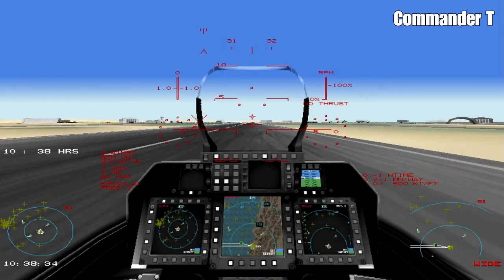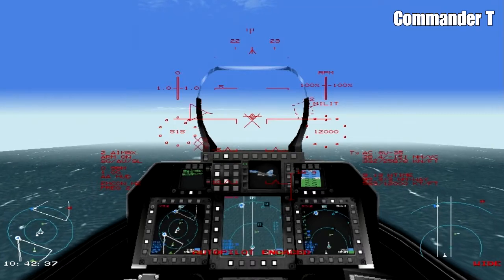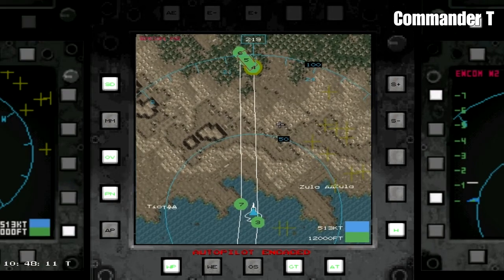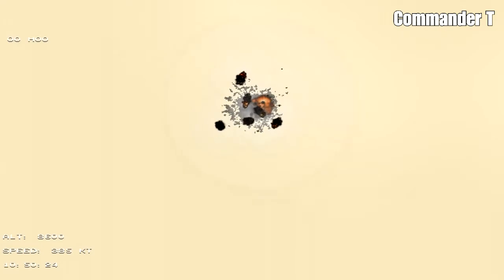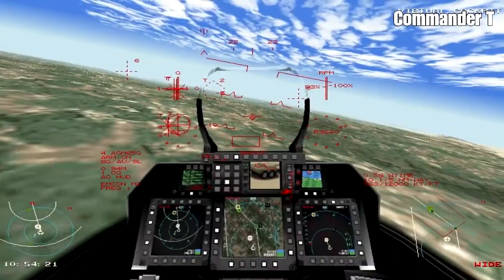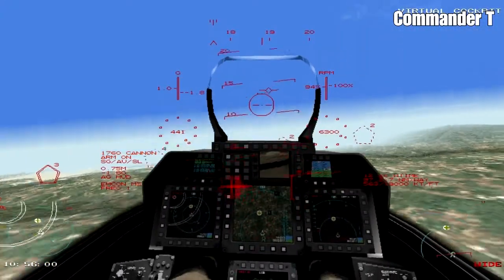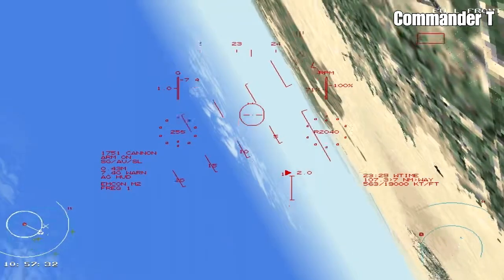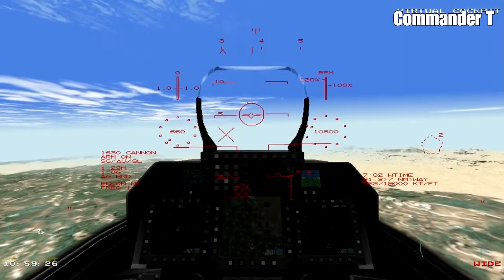F22 Total Air War TAW 15 Down! 720HD [Episode 26]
We play the "15 Down!" mission in the Eritrea Tour.